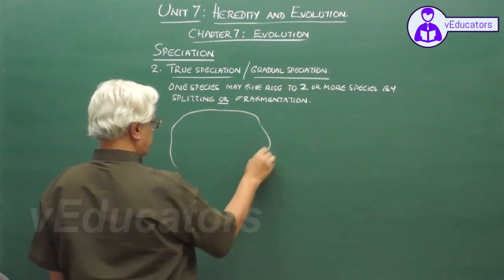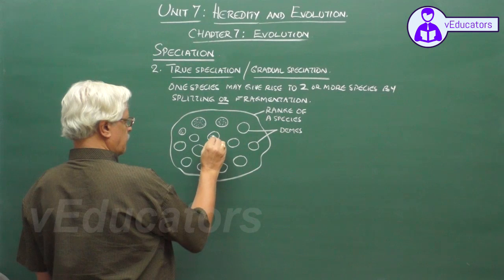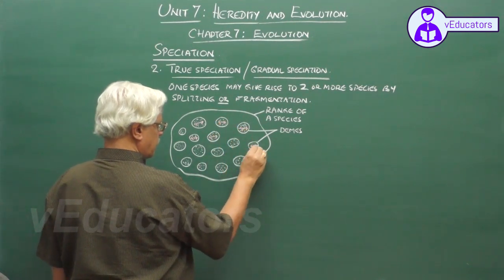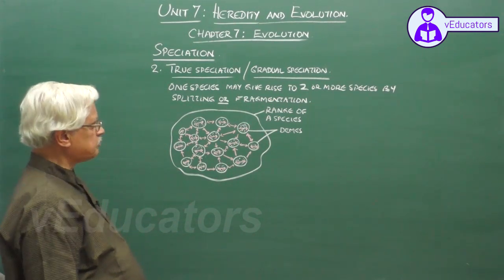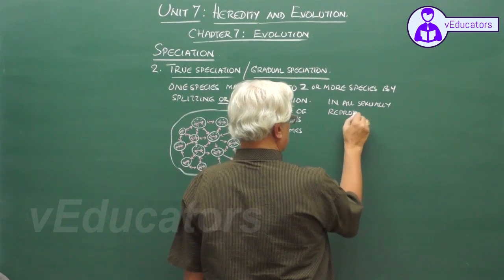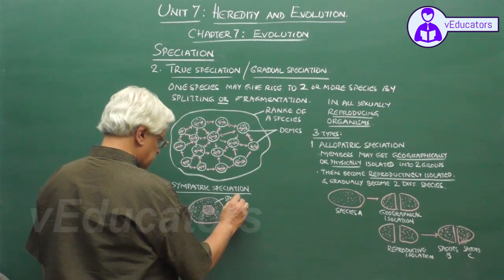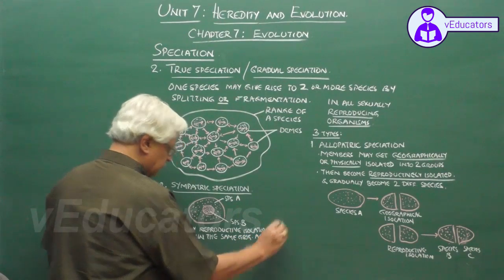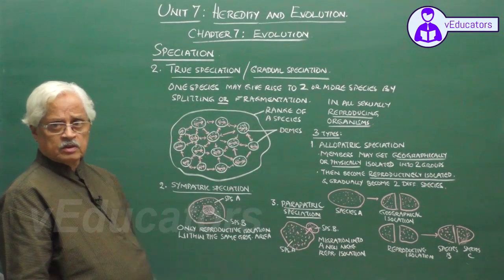_Heredity and Evolution_7.2 Evidences for Evolution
1.Urey & Miller's Experiment